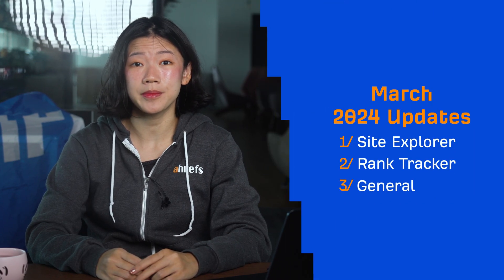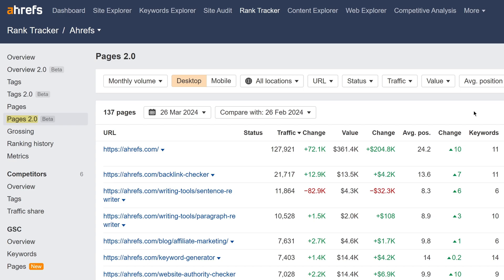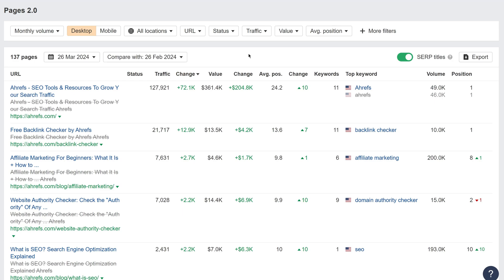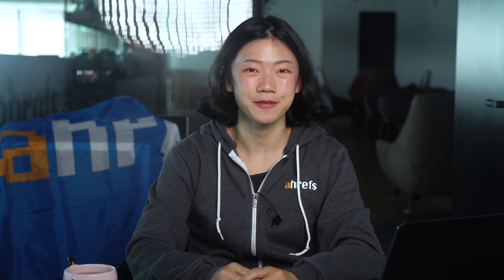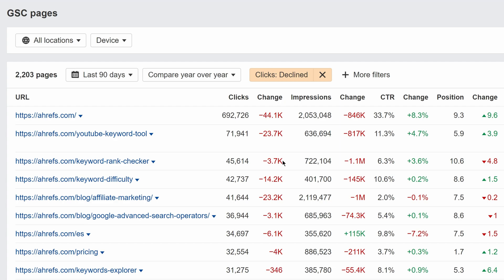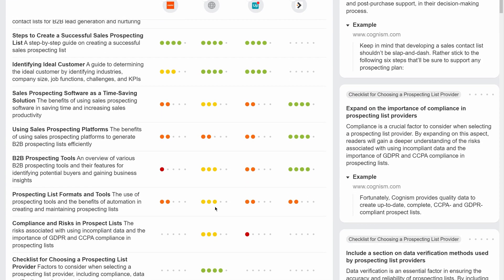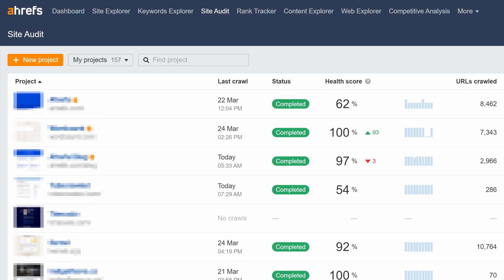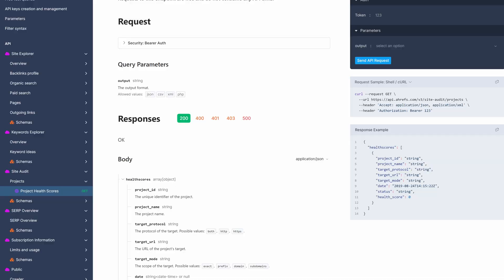Ahrefs' Rapid-fire Product Updates: March 2024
Discover all of Ahrefs’ updates over the month of March 2024.

Additional Resources

This month, we have two tool updates and two general updates for you.

Let’s start with Site Explorer.

We've added redirect chains to export files, offering more detailed insights in backlinks reports.

Moving on to Rank Tracker, we have three key updates here:

► New Pages 2.0 report shows you all the URLs ranking for your tracked keywords along with the essential metrics like traffic value numbers, SERP titles, and historical data comparisons.
► Three new filters in the GSC keywords report allow filtering by keyword, top URL, or non-tracked keywords, helping you uncover potential opportunities.
► The GSC pages report adds filters for page clicks, impressions, CTR, and average position, facilitating performance analysis and identification of content decay.

Finally, our general updates.

For our Enterprise plan users, we prepared the beta release of our experimental AI Content Grader tool. It assesses your content against the top 3 articles for your target keyword, highlighting areas for improvement.

We’ve also introduced our first Site Audit APIv3 endpoint for Health Scores, allowing programmatic monitoring of project health scores based on the latest crawl data.